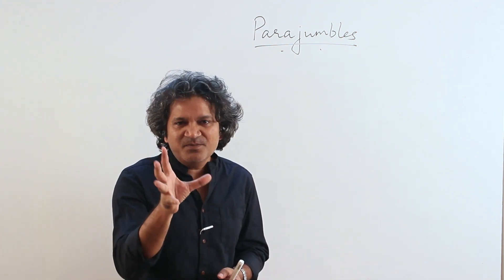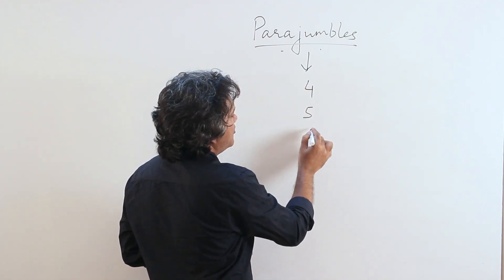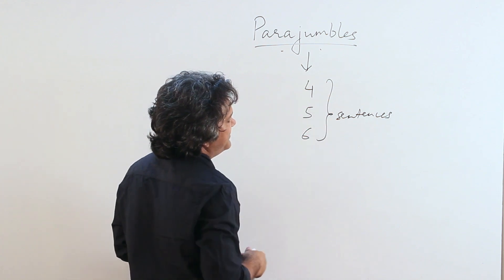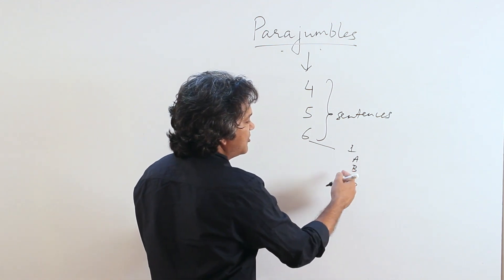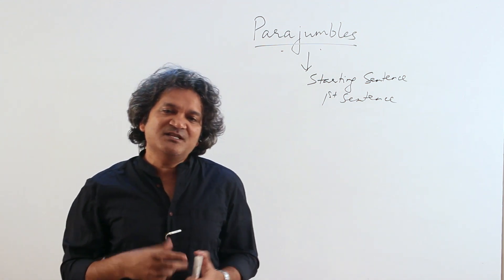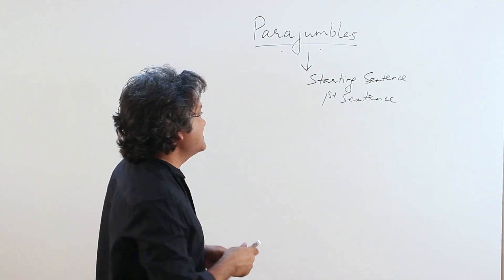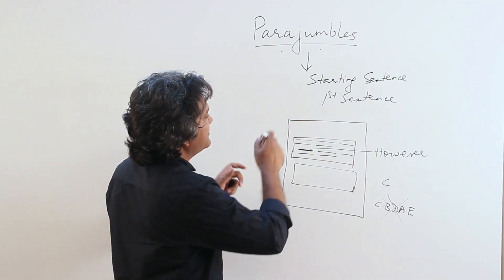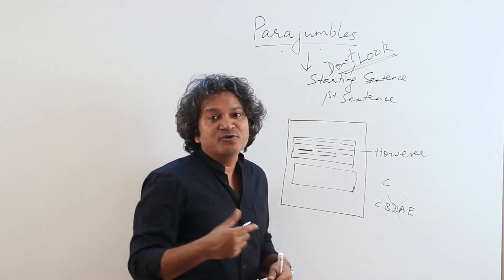Parajumbles for CAT: Part 1 (Introduction and What to Avoid)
Starting January 5 2020, we are taking about half of our videos off the free offering. This will help us improve our courses further. Pricing for the course has been kept very minimal. Thanks. To access ALL videos, join the course at

BEST FOR CAT, GMAT, SNAP NMAT
UPSC CSE, IAS, CAT, GRE, MAT, GMAT, TOEFL, IELTS
how to prepare for CAT

verbal
verbal ability
cat verbal ability lectures
cat verbal
cat verbal preparation
cat varc
cat va rc
parajumbles
parajumbles for CAT
para jumbles
critical reasoning
para completion
para summary
grammar
cat preparation
cat coaching
Best online cat classes for CAT
strategy
planning for cat
cat online coaching